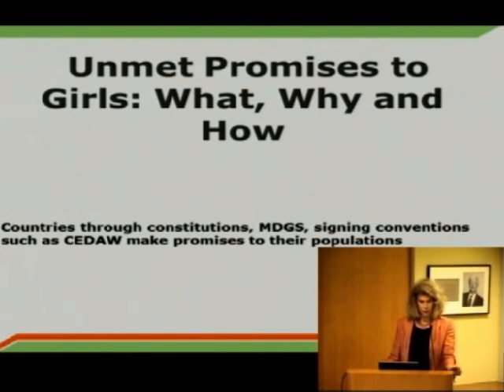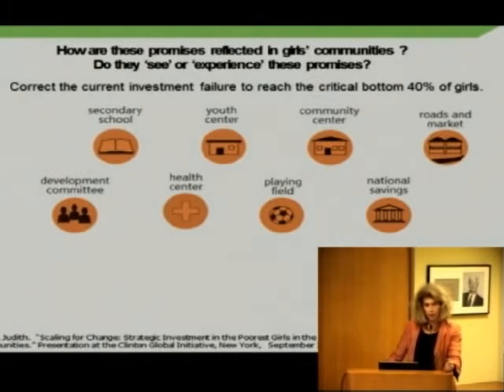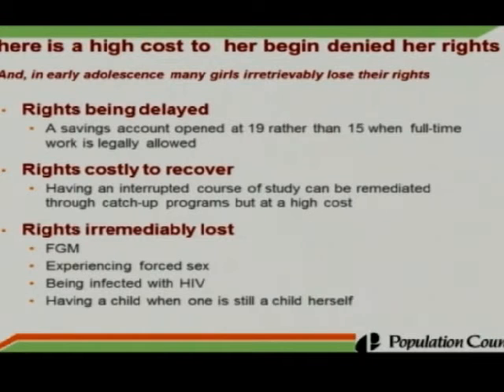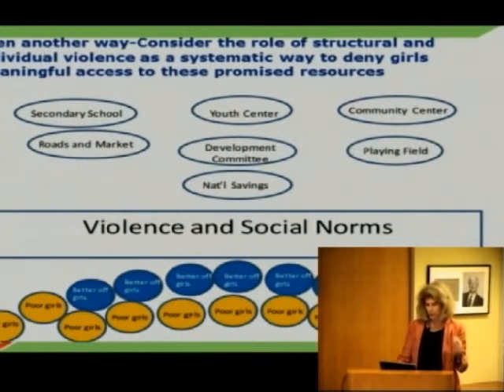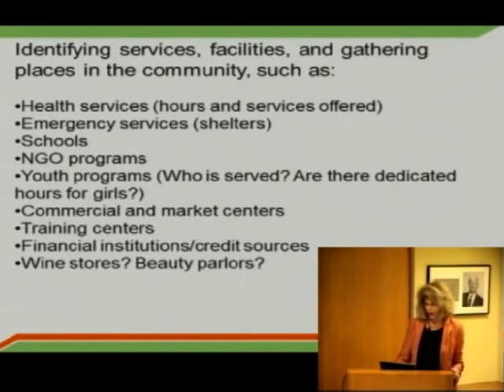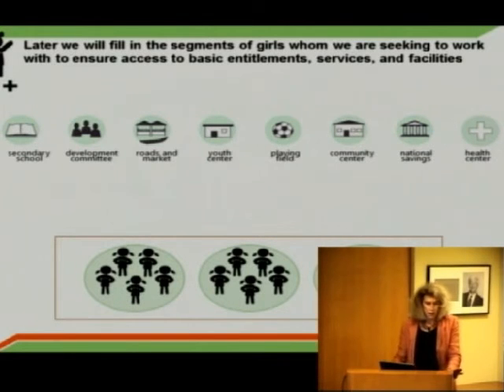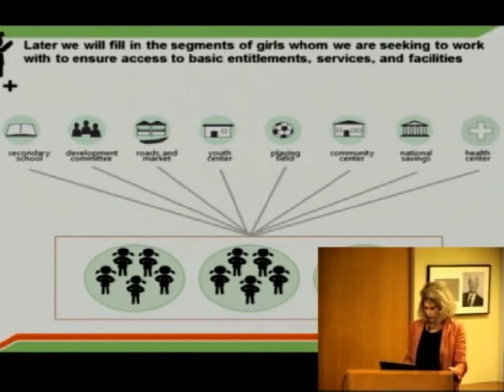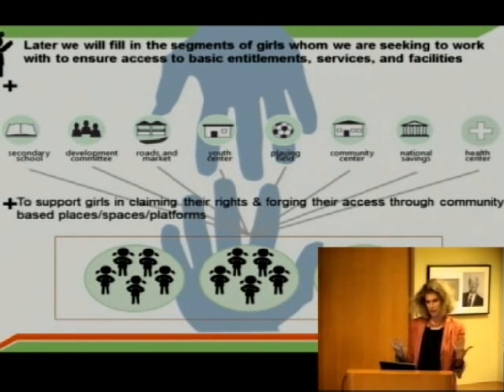Adolescent Girls Community of Practice: Unmet Promises to Girls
Unmet Promises to Girls

This lecture builds upon the lecture on “Making the Case for Adolescent Girls.” We discuss what the unmet promises to girls are, how they can be mapped at the community level, and how they fit into our theory of change and our programming approach.

These promises are made largely via international conventions and national constitutions. While these policies are appropriate and often well intentioned, for many vulnerable girls they are never actualized. However, if community contracts are well structured, then it is possible to attain the full vision of a community that is accessible to different categories of girls with specific plans in place to ensure their permanent access to rights and promises.